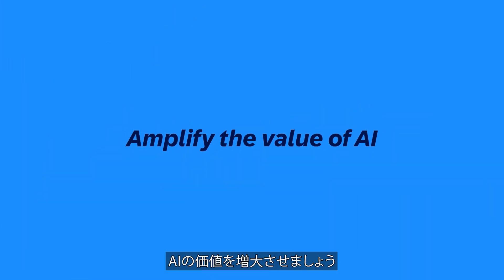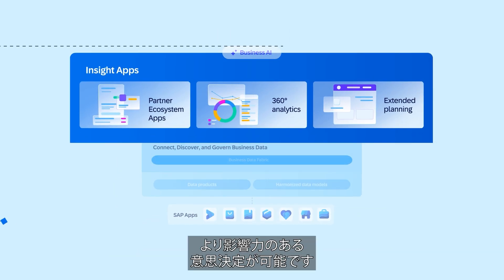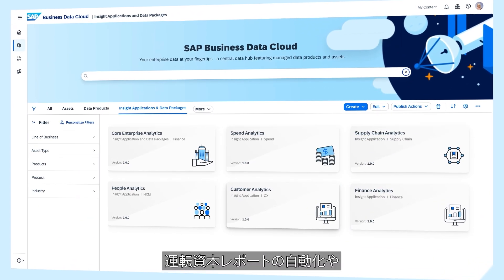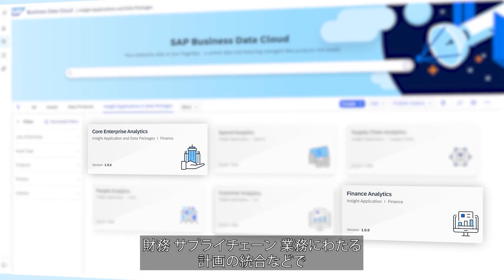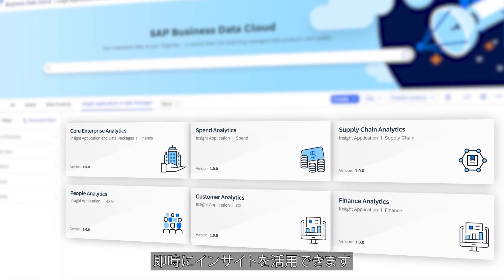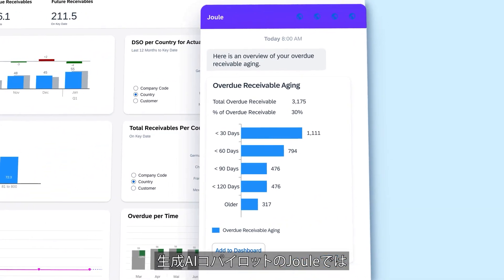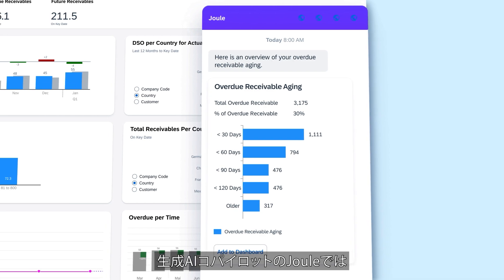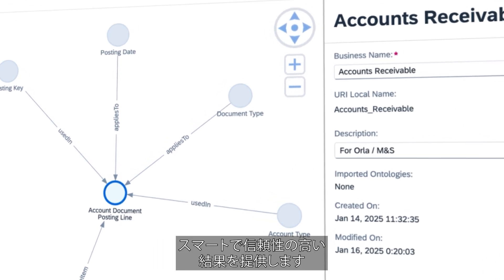AI時代の新データ基盤「SAP Business Data Cloud」～AIエージェントの活用に向けて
SAPは、Cloud ERPをはじめとするビジネスアプリケーションを通じ、AIエージェントが業務プロセス間を自律的に連携・最適化することで、業務自動化と生産性向上を実現する未来を目指しています。その実現には、正確かつセキュアなデータ基盤が不可欠です。2025年2月に、AI時代の新データ基盤として、「SAP Business Data Cloud（SAP BDC）」を発表致しました。SAP BDCは、SAPおよび他社アプリの業務データを統合・管理・活用できるSaaS基盤で、迅速な意思決定、全社的なデータアクセス、信頼性の高いAI活用を支援します。